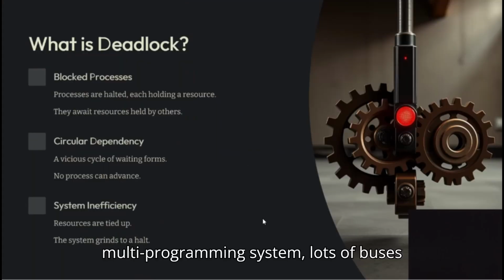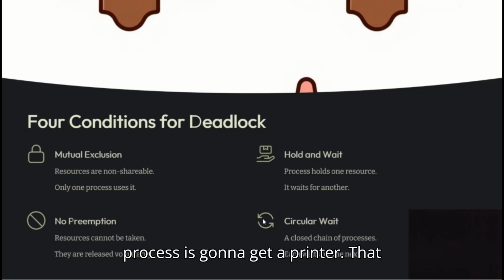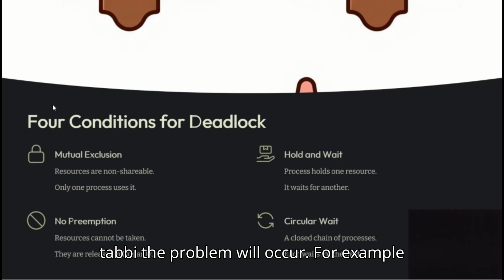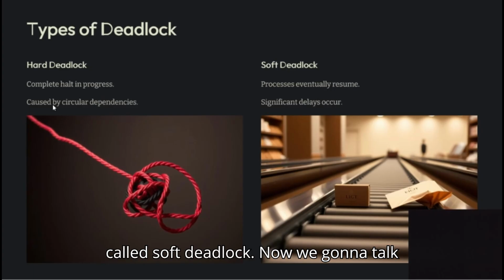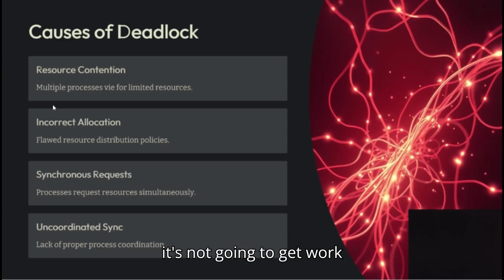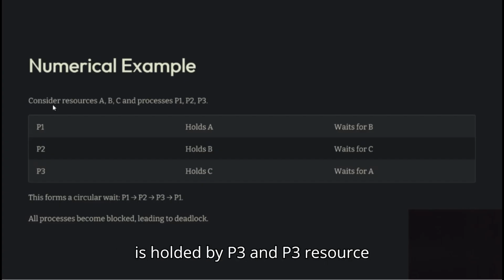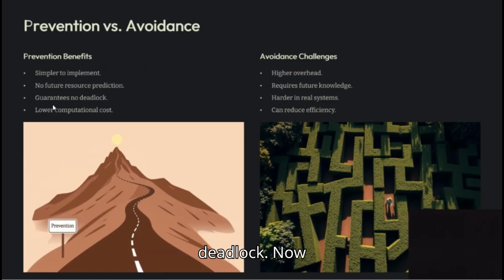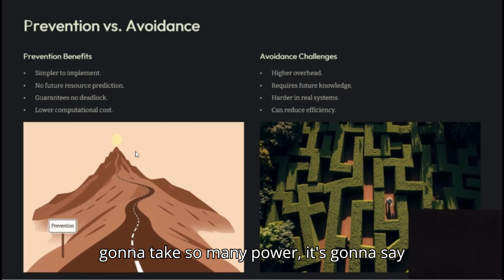Deadlock in Operating Systems | Understanding and Managing deadlocks | By Priyanshi Jain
In this video, Priyanshi Jain delivers a clear and insightful PPT presentation on one of the most critical concepts in Operating Systems – Deadlock.

Necessary Conditions for Deadlock

Resource Allocation Graph (RAG)

Deadlock Detection and Avoidance

Deadlock Prevention Strategies

Recovery from Deadlock

Real-world Examples

Whether you're a B.Tech student, preparing for university exams, or simply revising Operating Systems, this presentation will help you understand and manage deadlock scenarios effectively.

GATE/NET aspirants

OS revision before exams